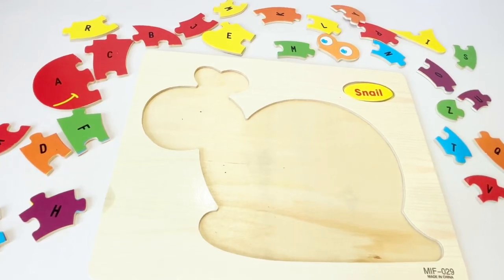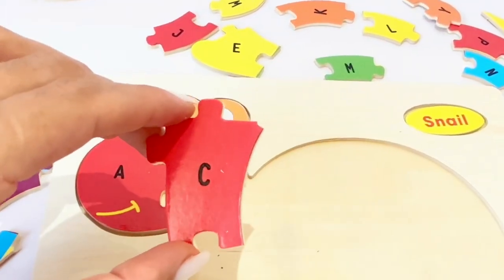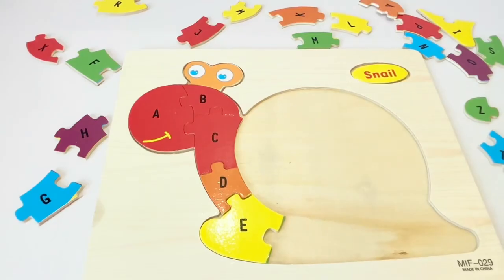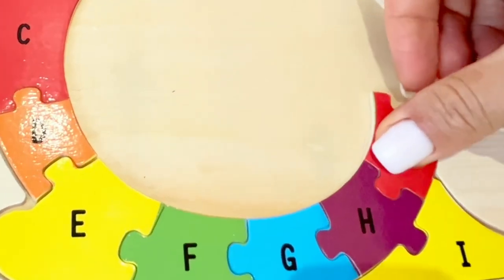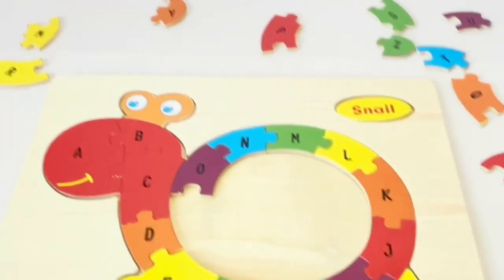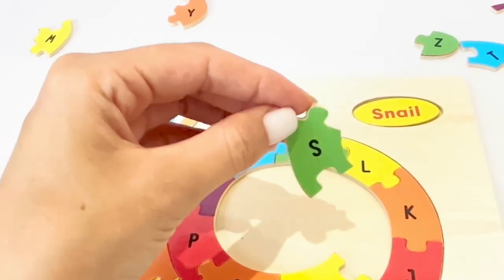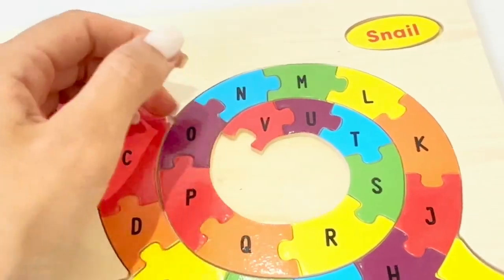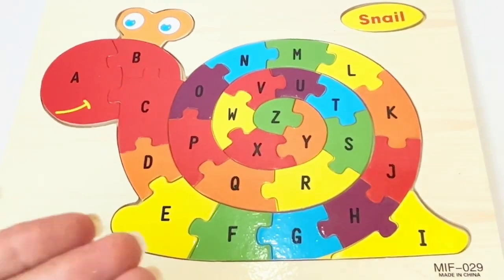Best learning videos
videosfortoddlers
learning
kids
toy
toys

oyuncak
juguete
chuchería
学英语
learning video
플레이도우
Family
Learning
learn names of fruits and vegetables
for kids
Fun
learn colors for children
learn colors for kids
nursery rhymes for babies
kids nursery rhymes
color song
toys
Kids Songs
animals for kids
animals for children
polar bear
farm toys
farm
toys for kids
videos for kids
foam
beads
kid
kids
kids videos
colors for kids
lots of zoo wild animals
colorfull
colors for children
color lesson for toddlers